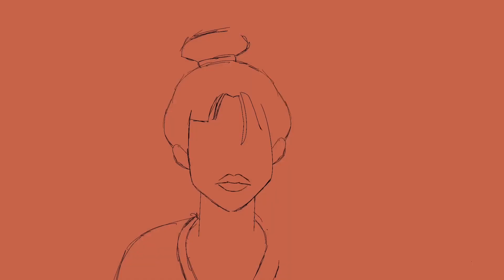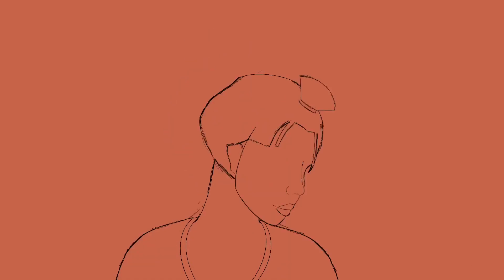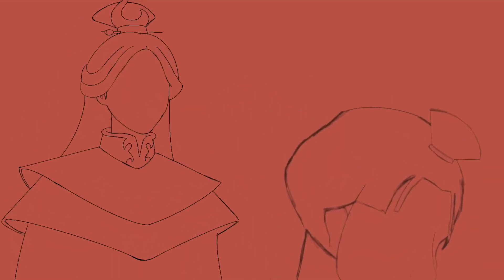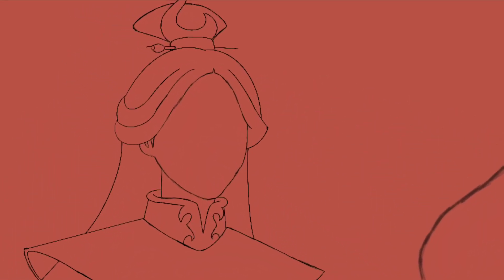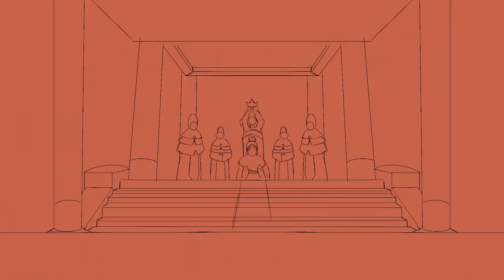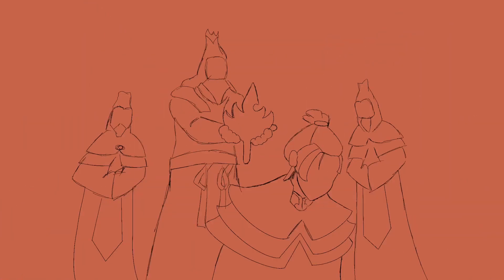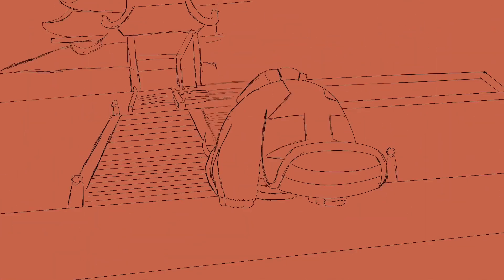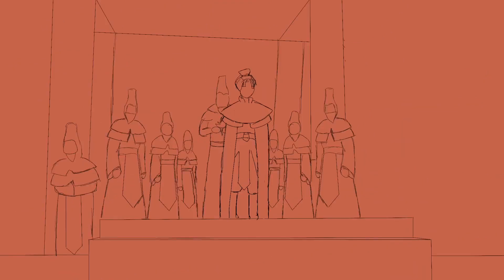ATLA - Azula Outmatched Animatic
Heyyo this is my first ever animatic!
I love ATLA so much and when I heard this song I knew I had to make an animatic.
All of the art in this video I referenced directly from the original cartoon (Avatar: The Last Airbender) and a lot of it is traced.
This beautiful song is written and sung by Reinaeiry and you can listen to the song
For drawing I used Procreate
And final editing was all done one iMovie